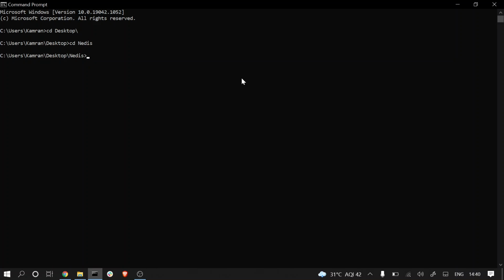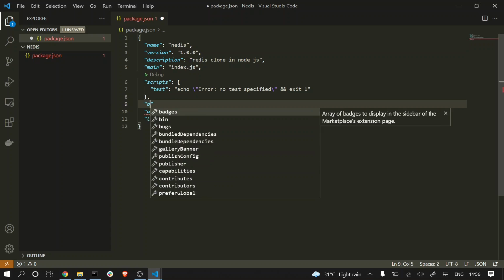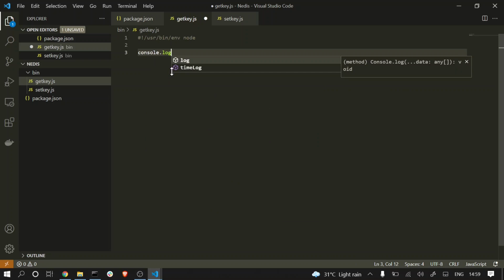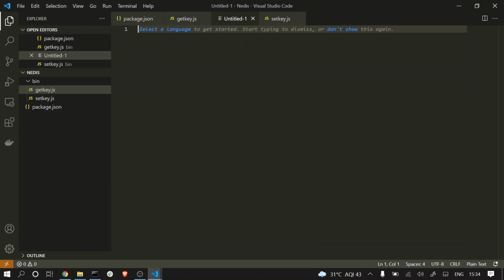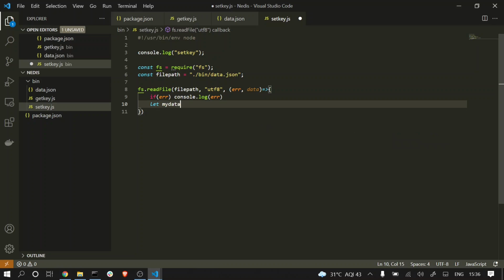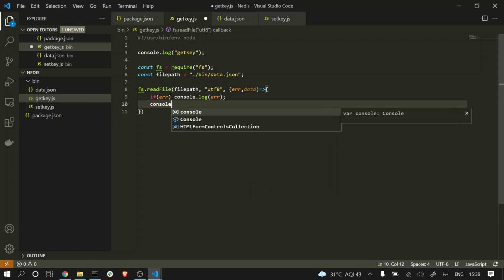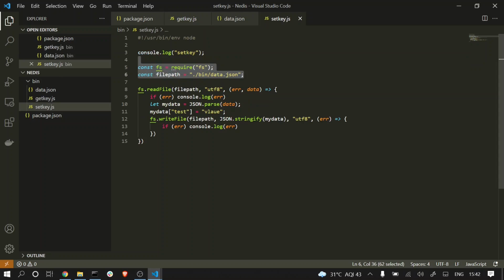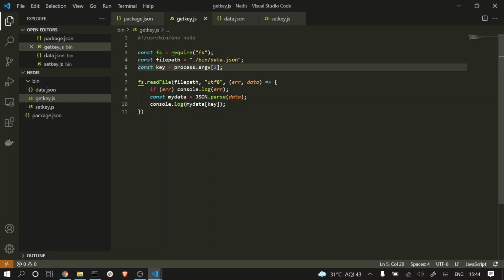Create your own Redis DB in Node JS | Create Comand line interface using Node JS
In this video how implement basic features of Redis DB in Node JS, we create cli for the db interaction and tried to create a persistent db.